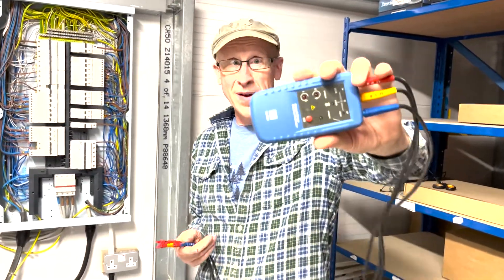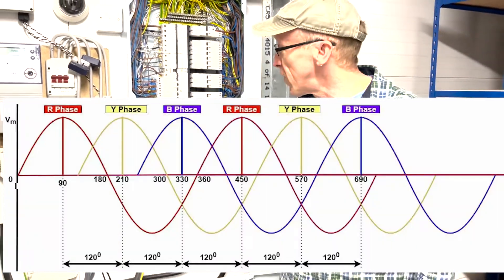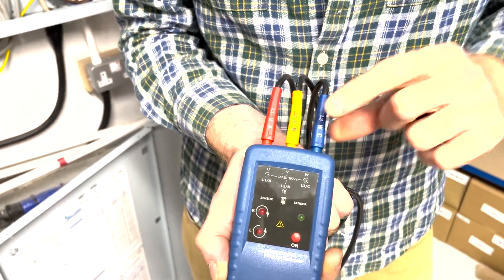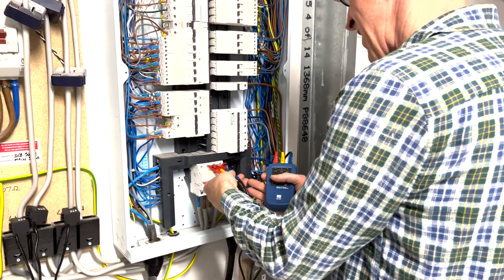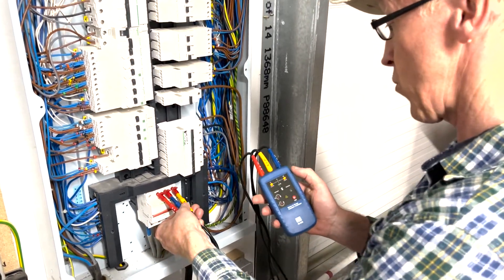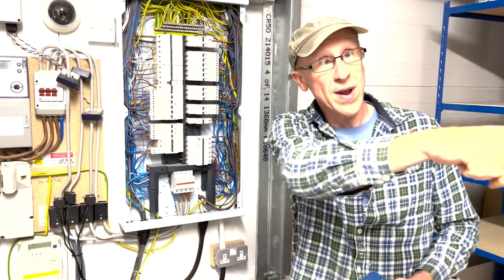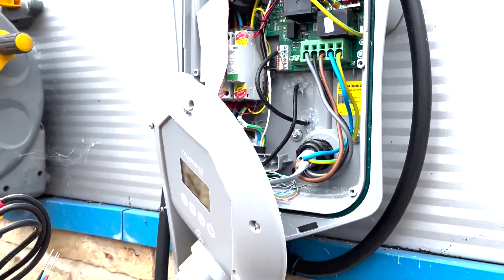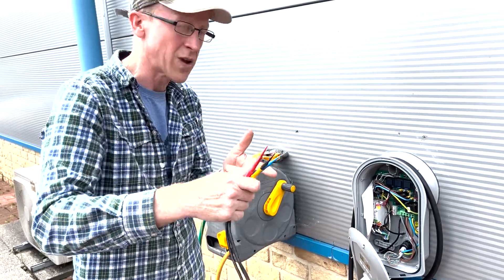Using a 3 Phase Rotation Tester To Check Phase Wiring on Zappi 3 Phase EV Car Charger etc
In this video we use a phase rotation tester to test the phases are correct on our 3 phase Zappi EV Car Charger.